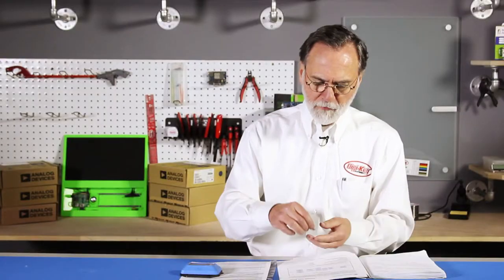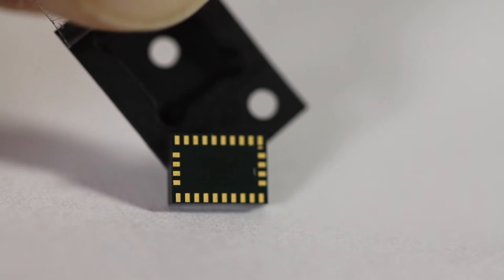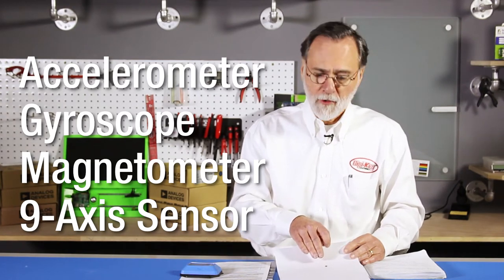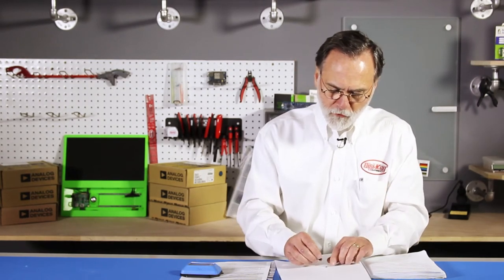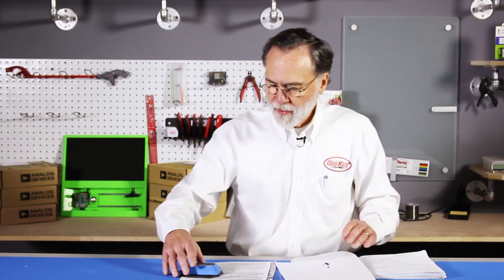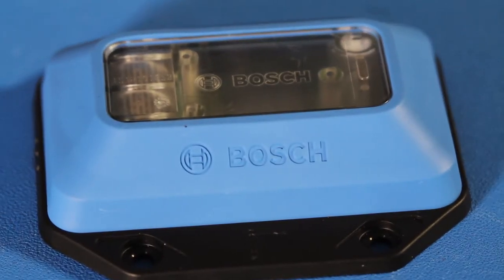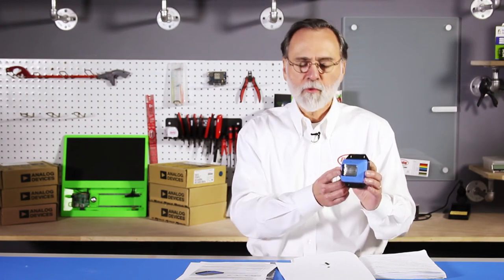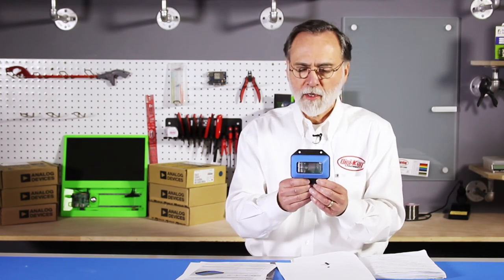Hillcrest and Bosch New Product Discoveries Episode 17 | DigiKey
On episode 17 of New Product Discoveries Randall discusses features of an IMU (Inertial Measurement Unit) from Hillcrest Laboratories and a Transport Data Logger from Bosch Connected Devices and Solutions.

The first product is a system-in-package (SIP) from Hillcrest Labs.  The BNO080 IMU contains a 32-bit MCU, 3-axis Accelerometer, 3-axis Gyroscope, and a 3-axis Magnetometer in one small package.  Possible applications for this technology are Virtual Reality headsets, drones, or robotics.  The other device is a Transport Data Logger from Bosch.  This battery operated device saves data for up to two years with the stock battery.  Types of data this device can detect and store includes shock, humidity, temperature, and tilt.  Possible applications include commercial and industrial monitoring.